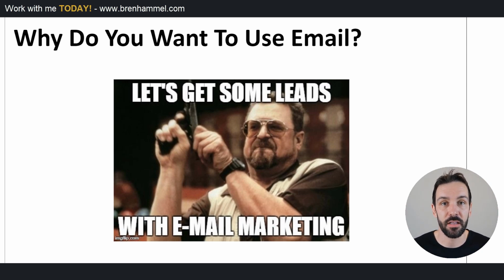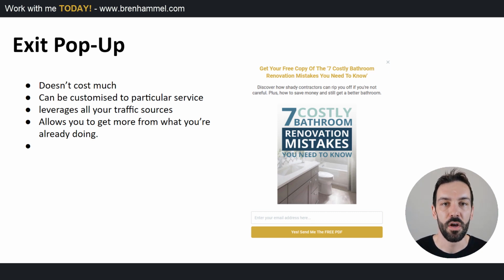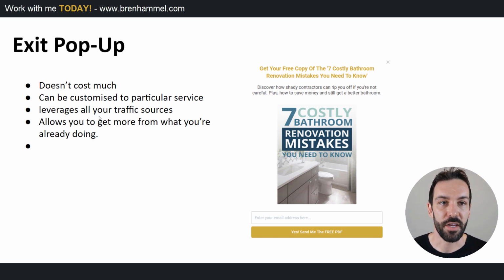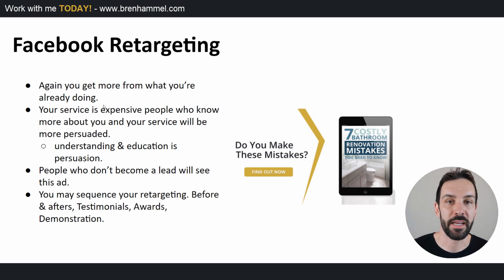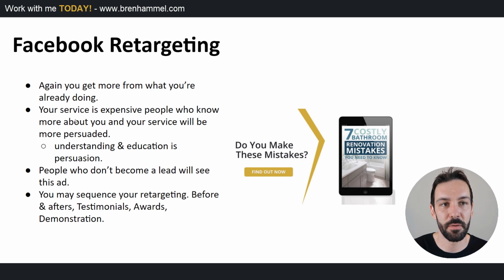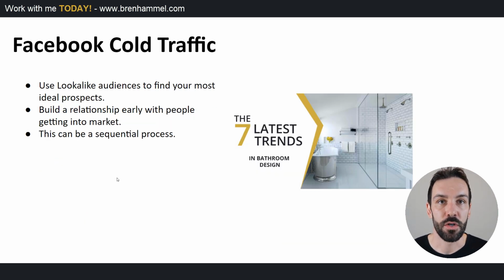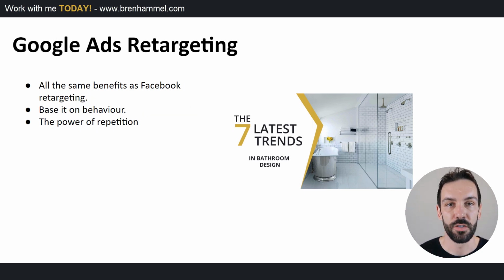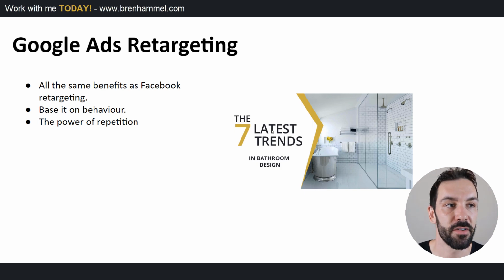How Email Can Make Big Money For Contractors, Builders & Construction Companies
Watch and learn a proven process that will allow you to capture prospect information as you've never seen before and create an email automation sequence that automatically sells your services to these prospects.

★☆★Get An Idea Of What Its Like To Work With Bren★☆★
If you would like to get better results from your digital marketing in 15min I can show you some unique tips and tricks improving the results you're getting. You may also get a free proposal of what it would look like to work together to smash through your marketing goals and build the business you want.

Quickly why building an email list is so profitable for your business: 3:18
Understand why email is so powerful for your business: 8:30
How to capture leads with exit pop-ups: 13:16
How to use Facebook retargeting as to build an email list: 16:04
How to generate leads on Facebook using cold traffic: 20:11
Using Google ads (Google AdWords) retargeting to build an email list: 22:11
What lead magnet or incentive to use for you to get prospect information (with examples): 24:49
How to write your first four emails: 27:19
how you can book a free marketing session with Bren: 33:31

If you wish to read the blog post you visit this

In this video, I show you how as a contractor: builder or construction company you can build and leverage an email list for your business.

You and I will walk through what traffic sources to use in order to generate the best quality leads and prospects for your email list.

You and I will then talk about the best incentives and lead magnets to use in order to entice prospects to hand over their personal contact information that you can automatically plug into an email automation sequence. I go through tried and proven lead magnets that you can use quickly and efficiently within your business. I also show you examples.

You and I then go through the types of emails that need to be written in order to convert that prospect into a qualified raving hot lead. These emails a quick and easy to write and once written they do not have to be touched again.

Putting this system and strategy into your business will have a dramatic effect on your ability to not only generate leads but to generate more qualified leads. This will allow you to spend less time selling and more time with more qualified leads.

The result is that you are close more lucrative deals which is probably what you would relish?